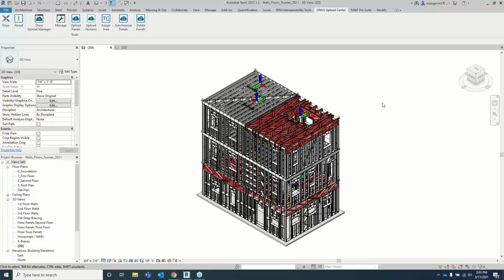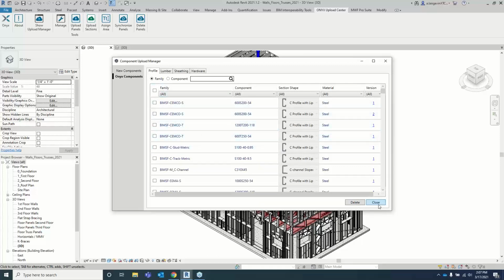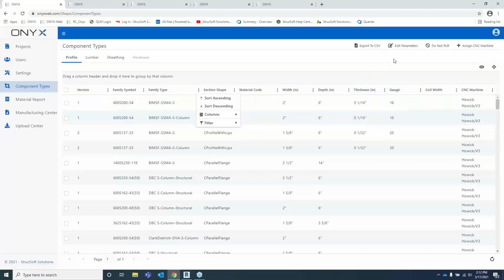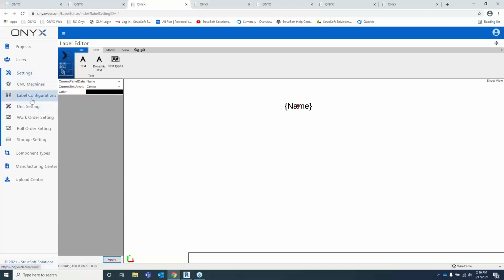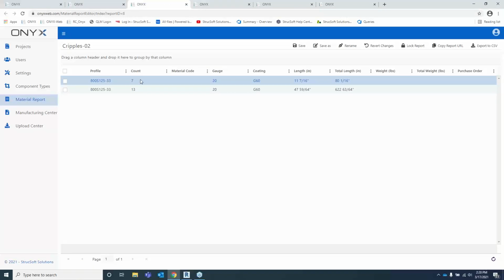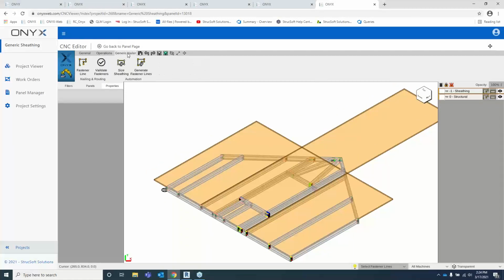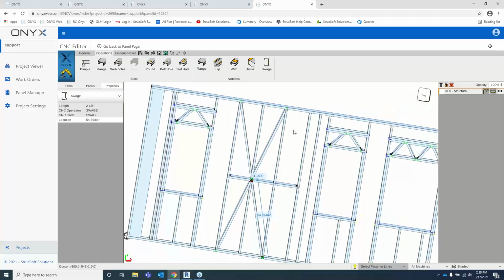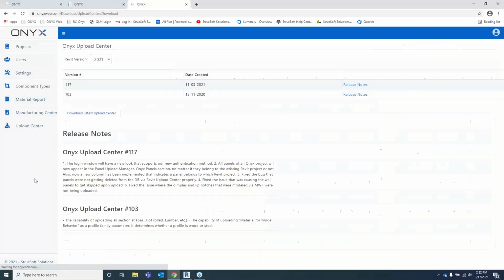What's New in ONYX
Did you know? ONYX has now been updated with new features. The latest update (version 1.0 build 117) gives users the ability to manage every aspect of panel design, scheduling, delivery and machine output from any web enabled device in the world.

New features include:

-Integration with Microsoft Azure BD B2C for authentication and login.
-CNC Editor will now represent the assembly table and the panel will appear in the same orientation as placed on the assembly table.
-A generic sheather has been implemented.
-All panels in a project will now appear in Panel Upload Manager within the ONYX Panels section.